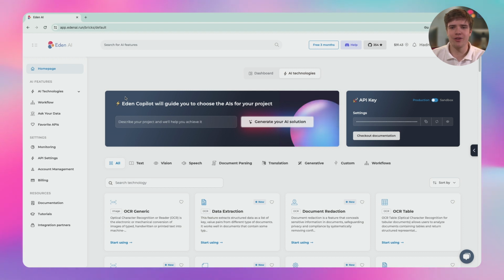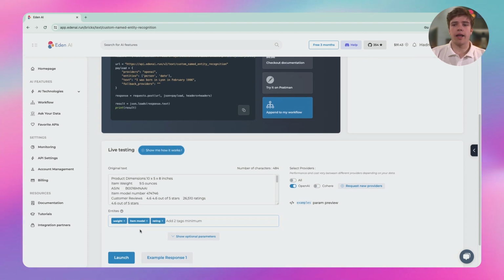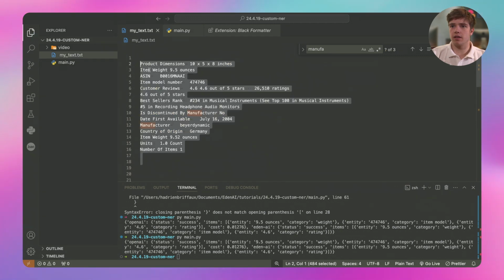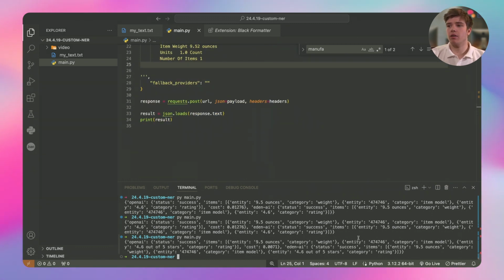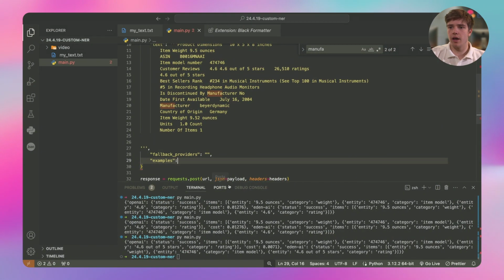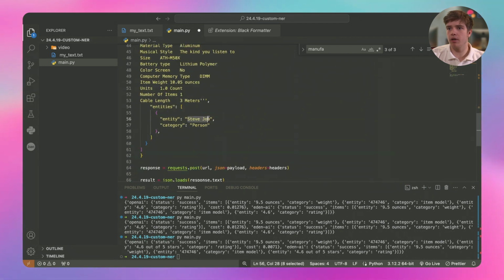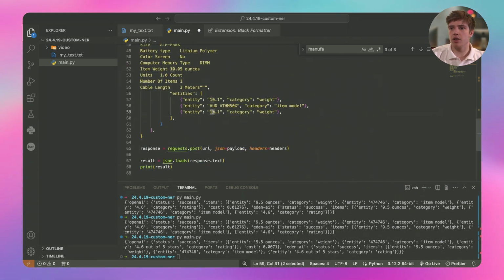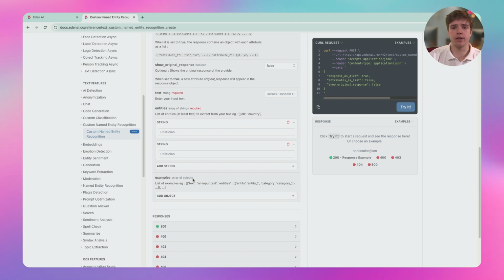Extract specific data from text (NER) with Python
🤖 Extract data from text with Python!

👉 Don’t have an account yet? Sign up on Eden AI and get your free credits